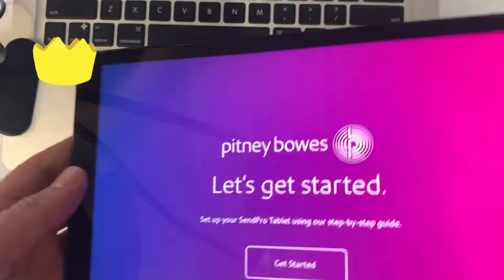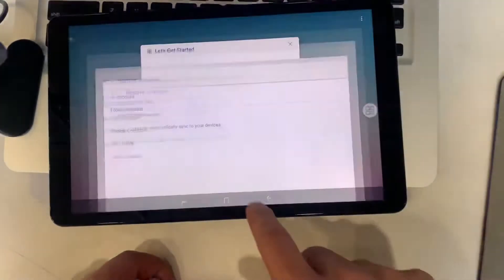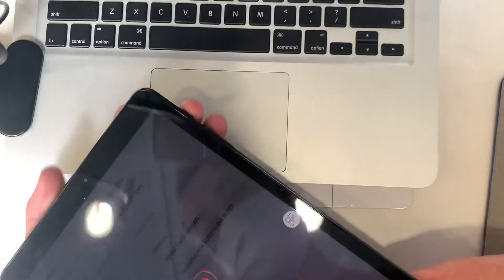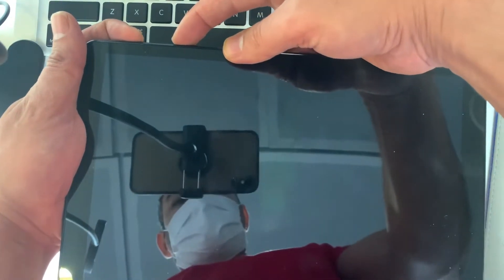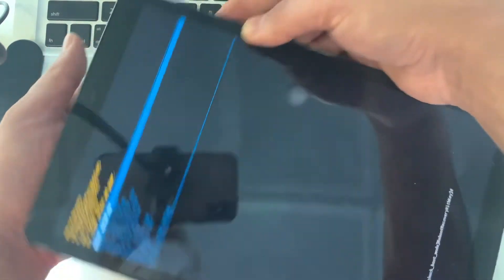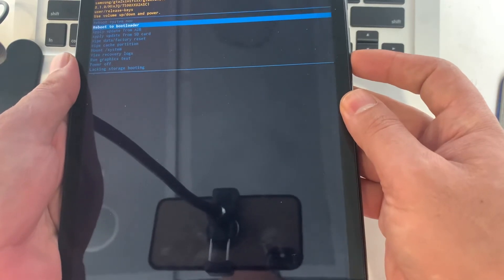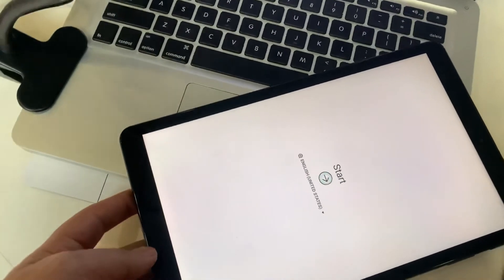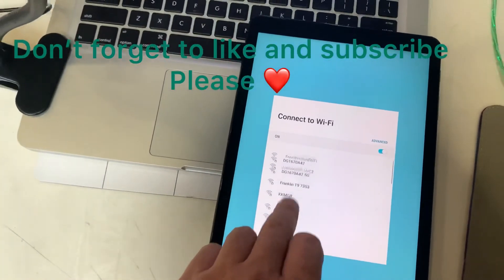Samsung Galaxy Tab A SM T590 Restore Device to Factory Settings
This is Samsung Galaxy Tab A device for restoration and back to Factory Settings Video